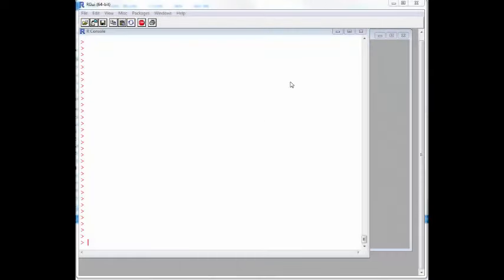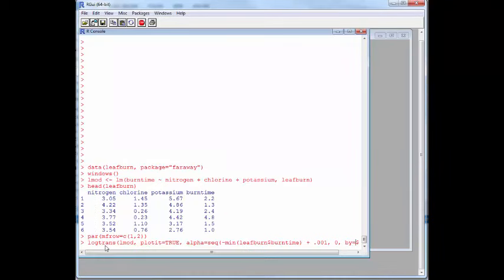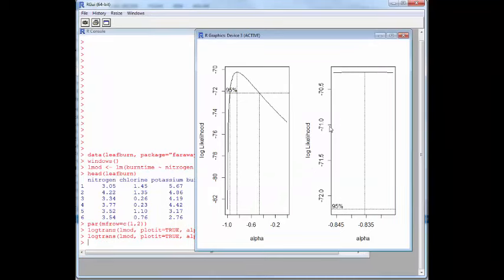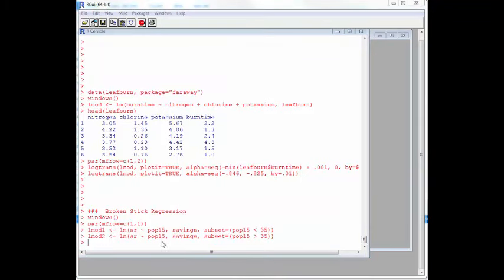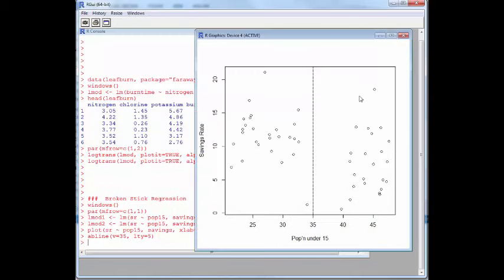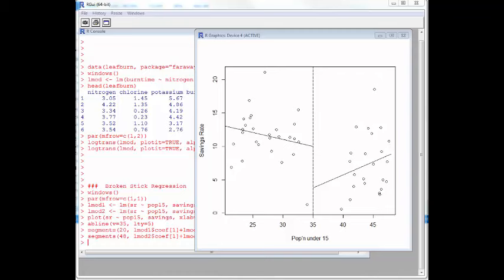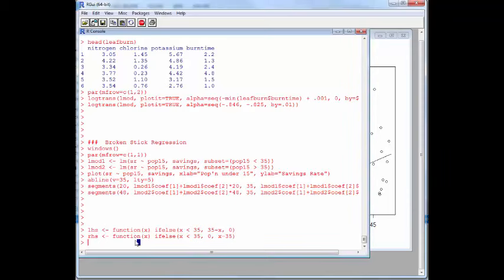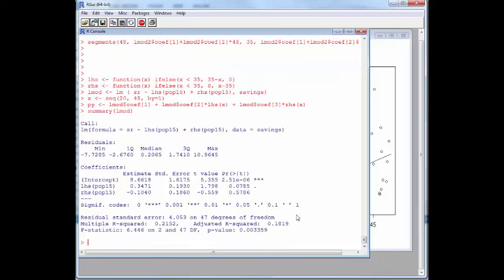log of y plus alpha and Broken Stick